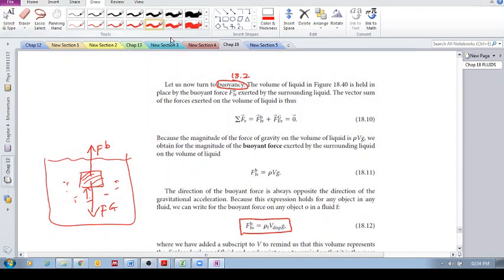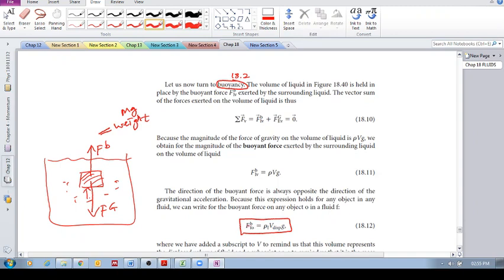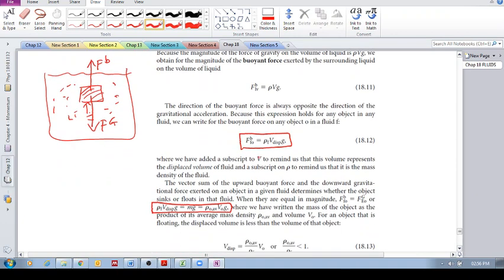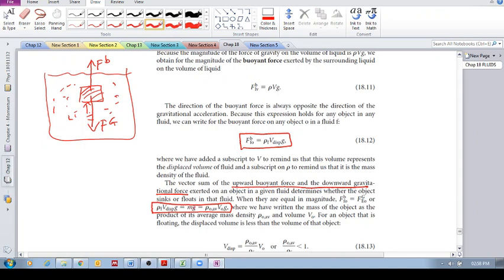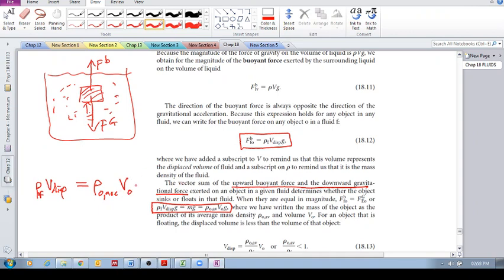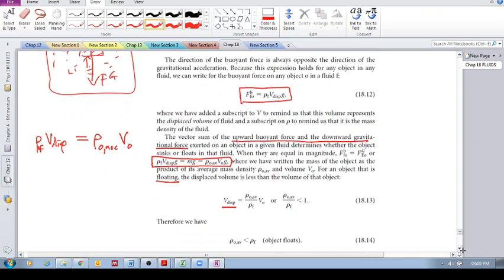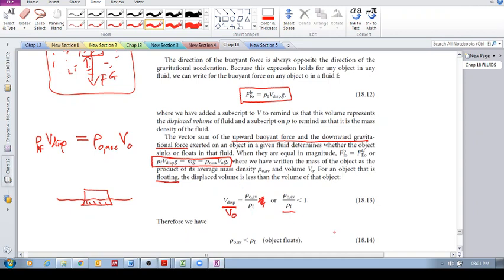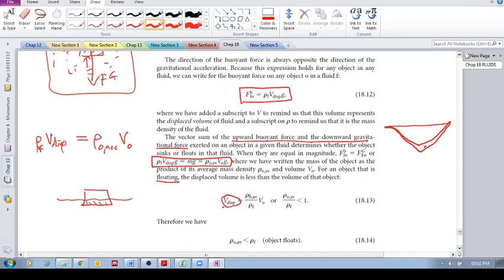Chap 18.5 - Pressure and gravity (f): float vs sink (part a)